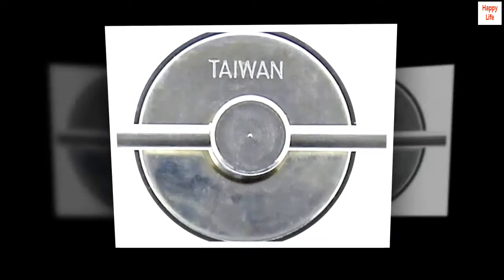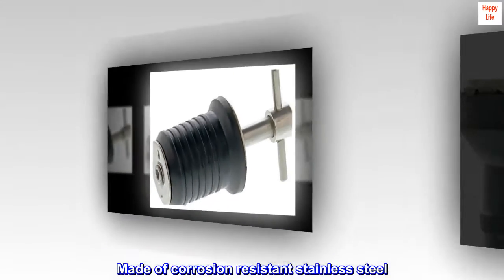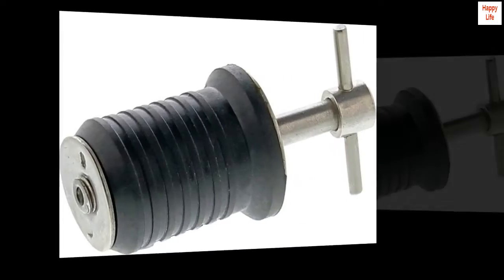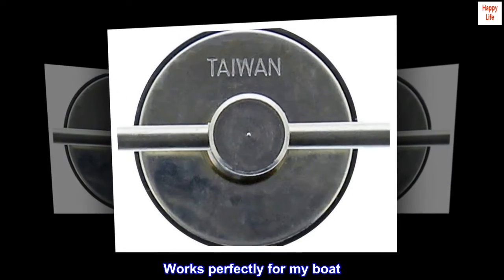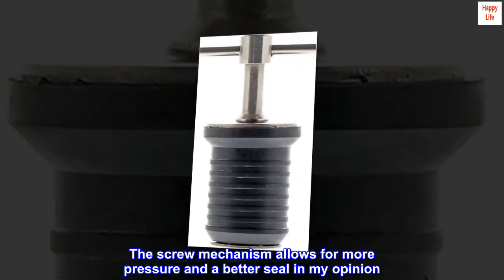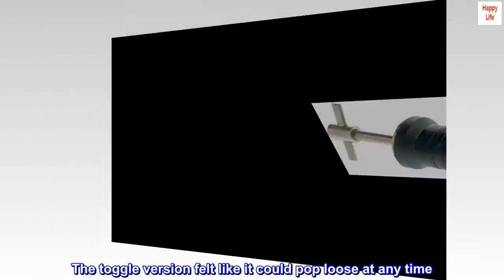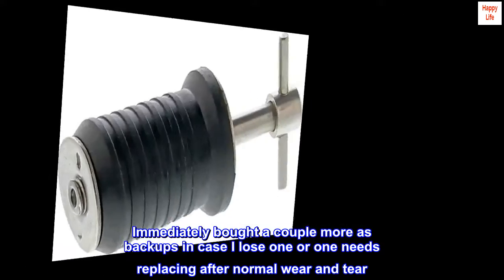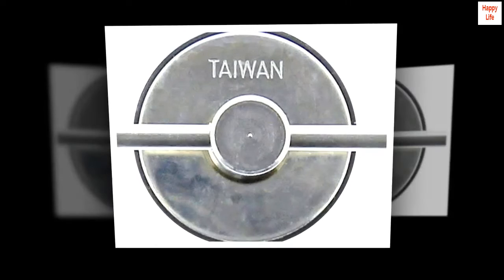SeaSense Stainless Steel Drain Twist Plug (1- Inch)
Twist plug
1" diameter
Tightens in place with a clockwise rotation of the "T" handle
Made of corrosion resistant stainless steel
Twist plug. Tightens in place with a clockwise rotation of the “T” handle. 1" diameter. Made of corrosion resistant stainless steel.

Works perfectly for my boat
I was having trouble with the toggle style drain plugs, so I gave this style a try. The screw mechanism allows for more pressure and a better seal in my opinion. Felt much more secure after I installed. The toggle version felt like it could pop loose at any time. Not a single drop of water comes through. Immediately bought a couple more as backups in case I lose one or one needs replacing after normal wear and tear. Stainless means it will last too. Thanks - good product.